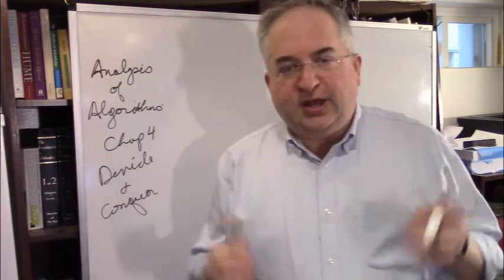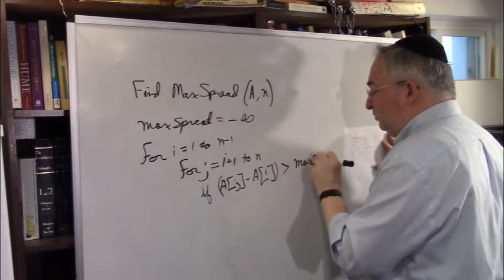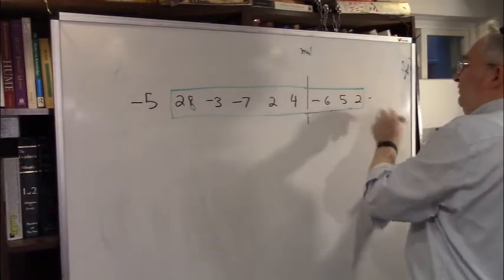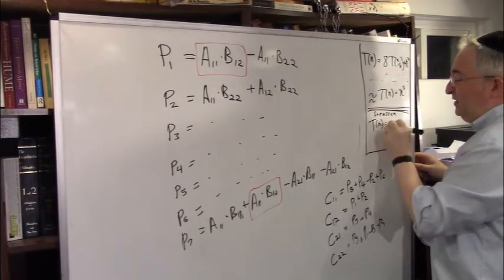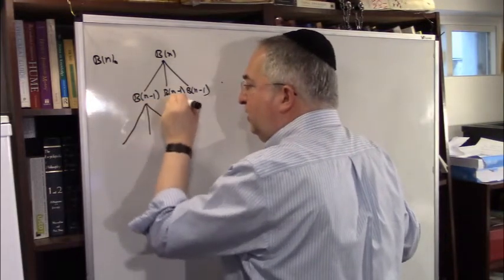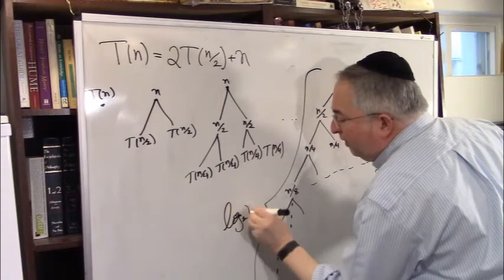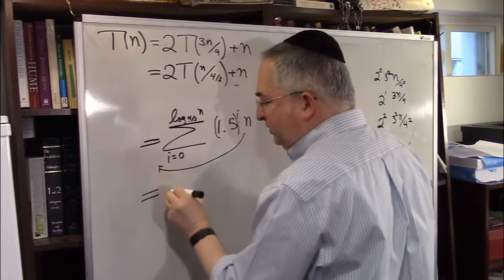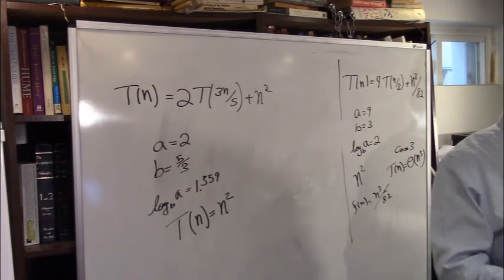Analysis of Algorithms. Chapter 4 --- Divide-and-Conquer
Noson S. Yanofsky. Brooklyn College CISC 3220. Topics covered: recurrence formulas, basic recursion, maximal subarray problem, Strassen's algorithm, using trees to solve recurrence formulas, the Master Theorem.